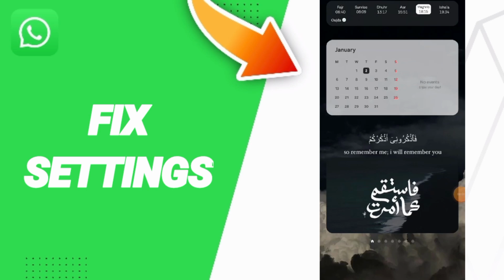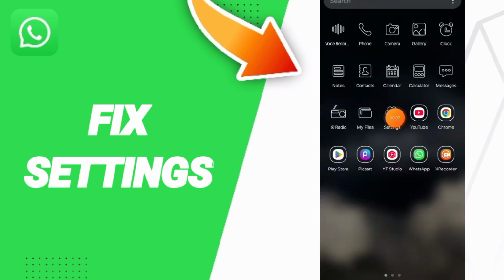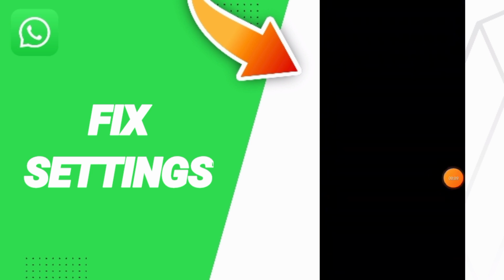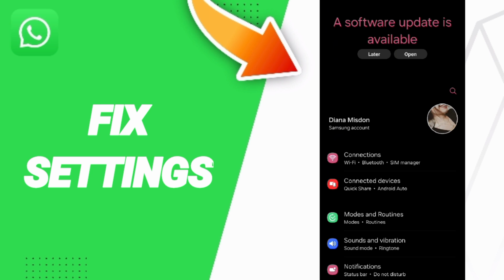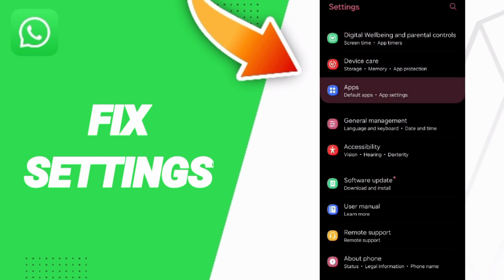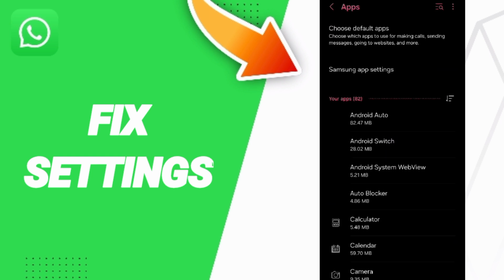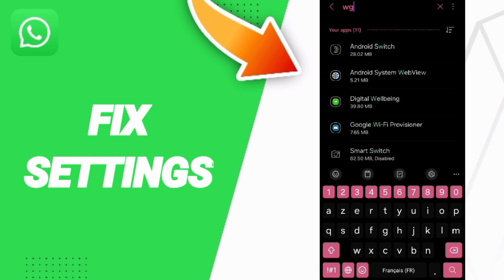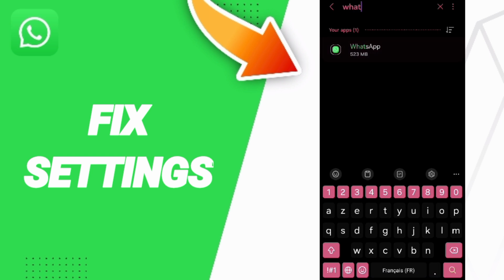How To Fix Settings On WhatsApp App 2025